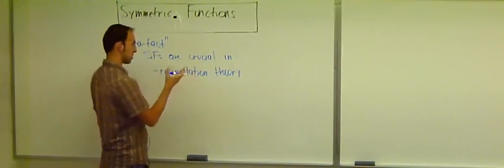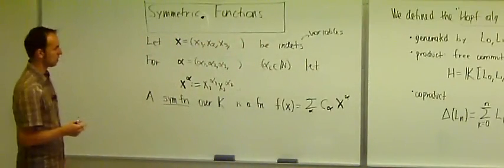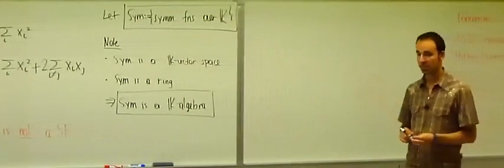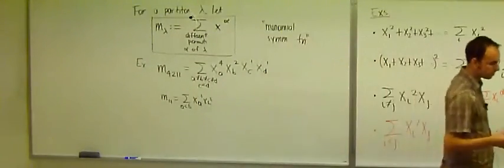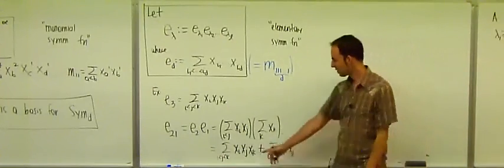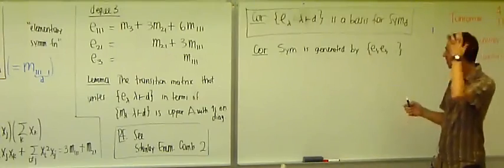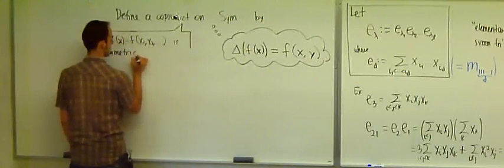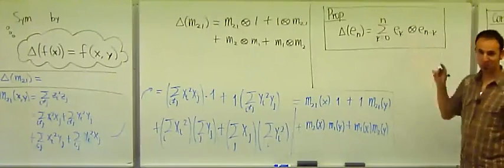Lecture 25 . Hopf Algebras and Combinatorics (Federico Ardila)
Lecture 25: Symmetric functions. Symmetric function have several important bases including monomial symmetric functions, elementary symmetric functions, homogeneous symmetric functions.

Topics: coproduct p. 102

Spring 2012